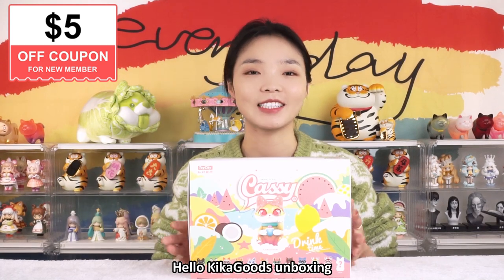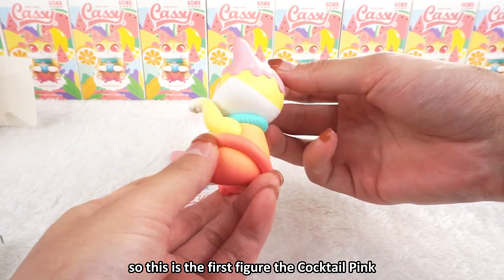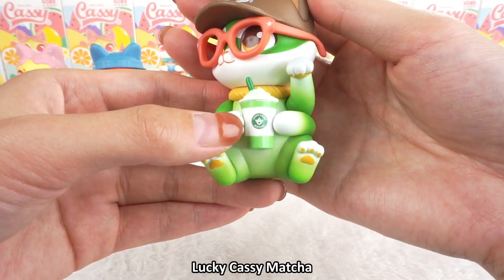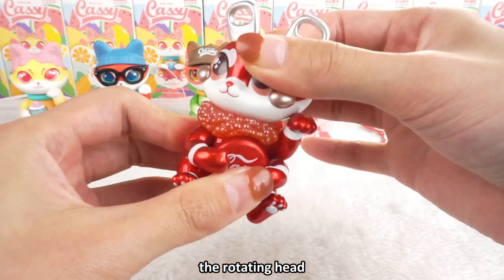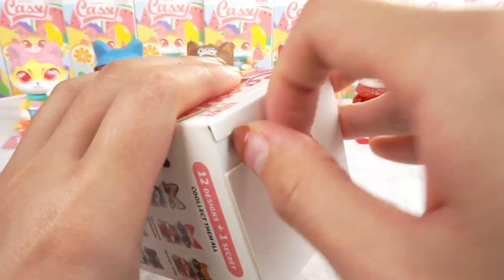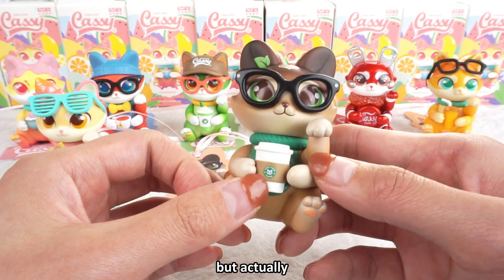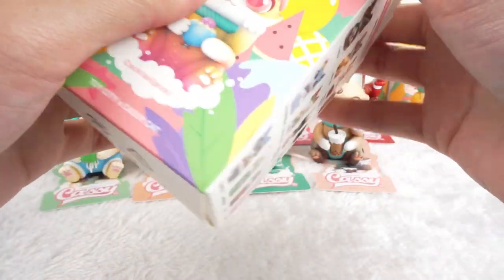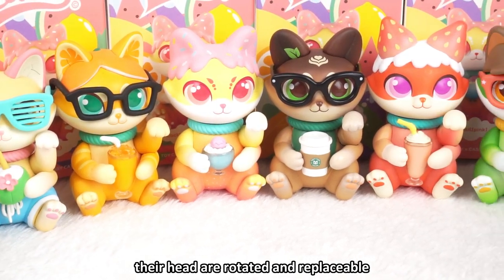Unbox with KikaGoods | Cassy Cat Drink Series Blind Box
Chapter
00:00 Cassy Cat Drink Series Blind Box
01:26 Cocktail Pink mini-figure
03:39 Black Tea mini-figure
05:14 Matcha Latte mini-figure
07:31 Watermelon Smoothie mini-figure
09:55 Cola mini-figure
11:47 Orange Juice mini-figure
13:43 Coconut Juice mini-figure
16:10 Coffee mini-figure
18:05 Lemon Soda mini-figure
19:11 Milk Tea mini-figure
21:01 Cocktail Blue mini-figure
22:15 Strawberry Milkshake mini-figure

ABOUT US💗
We are a new brand company, committed to providing customers with exquisite products and excellent services.
Product range: Blind Boxes&Designer Toys &Mech Models &Plush Dolls